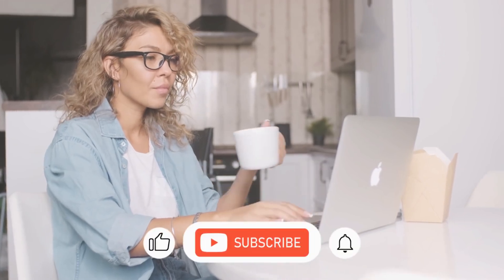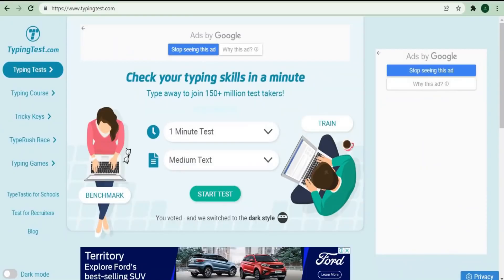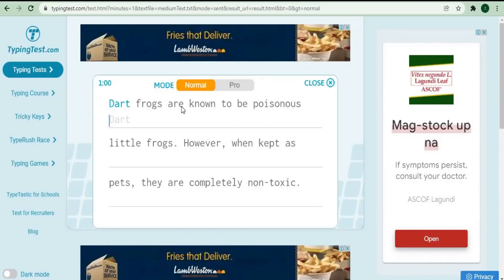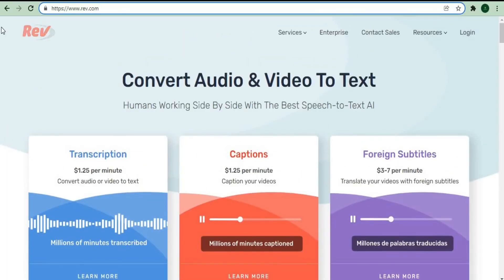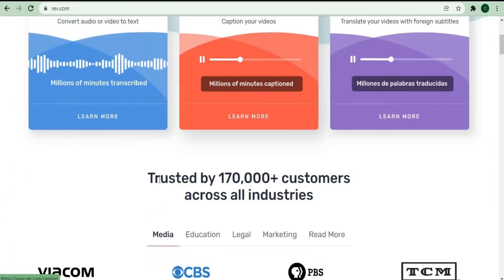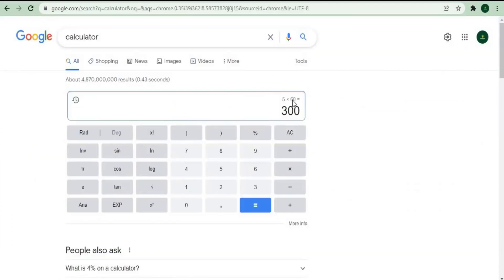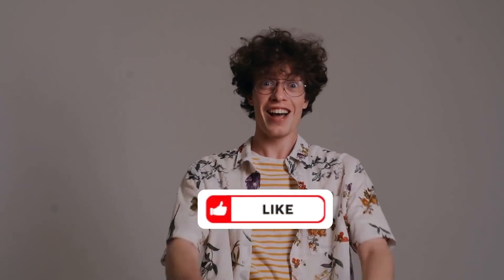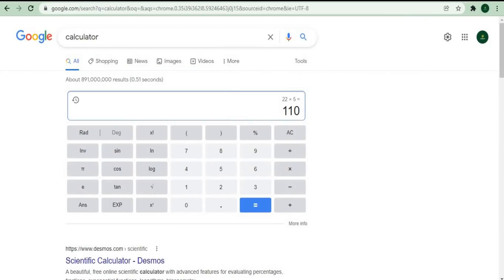10 Dollars Per Second Typing - Make Money Online in 2022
1. Freelancing.
2. Starting your own website
4. Surveys, searches and reviews
6. Language translating.
7. Online tutoring.
8. Social media management, strategy
9. Web designing
10. Content writing
11. Blogging
12. YouTube
13. Kindle eBook
14. Selling your products online
15. PTC sites
16. Peer to peer
17. Data entry

Topics Cover in This Video :
You Can Make Money Online In 2022 - The Secret of Making Money Online
Scrub Your Brain For 10 Bucks Per Second
How to Make Money in 10 Seconds - Earn $10 Per Second Online
10 Dollars Per Second Typing - How To Make Money Online In 2022